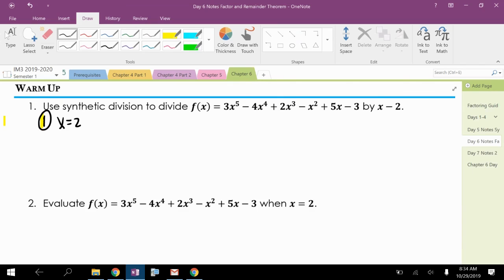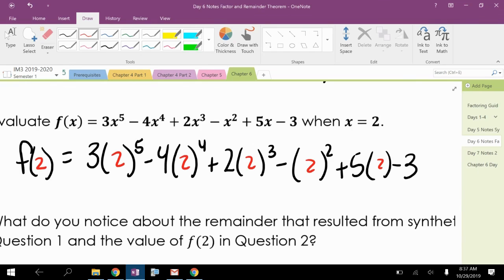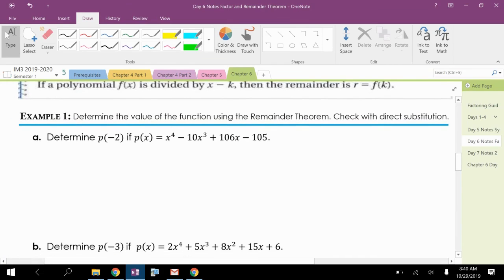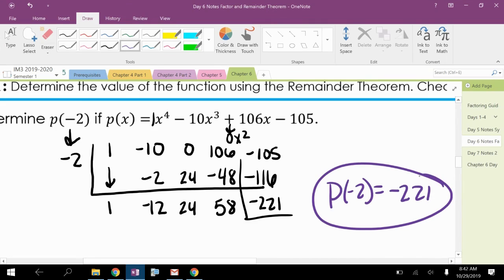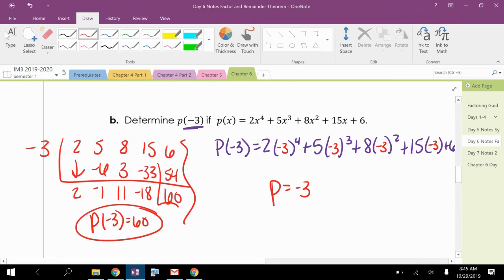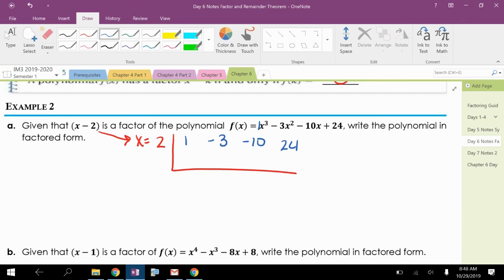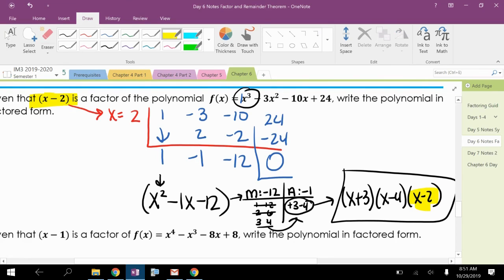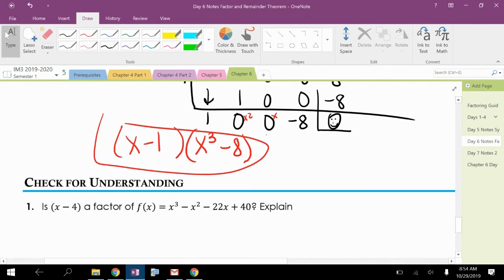Chapter 6 Day 6 Notes 2019